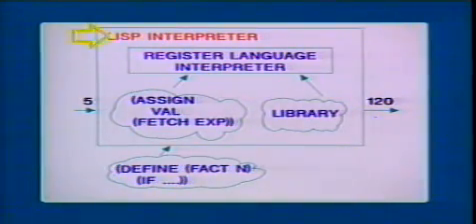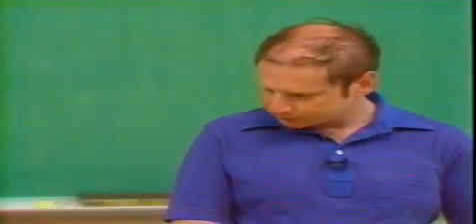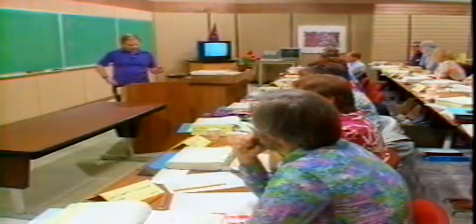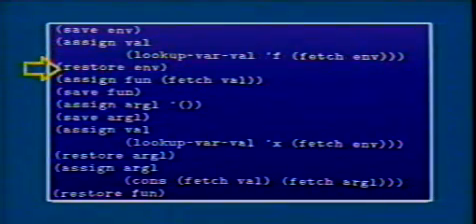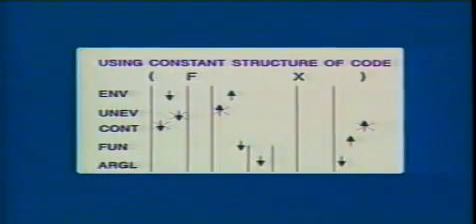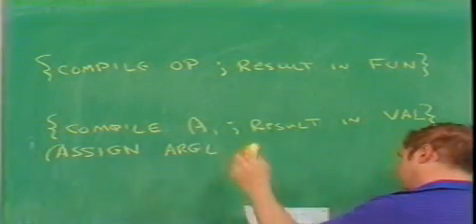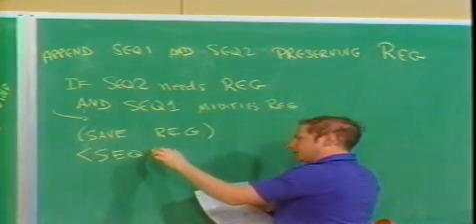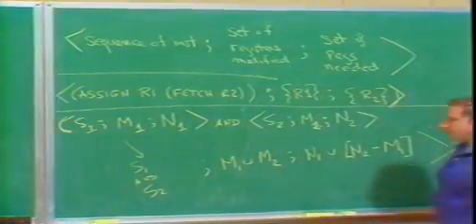Lecture 10a: Compilation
Structure and Interpretation of Computer Programs Video Lectures by Hal Abelson and Gerald Jay Sussman

MIT